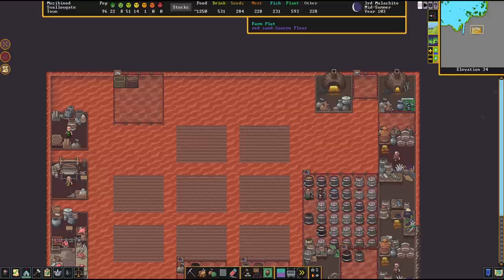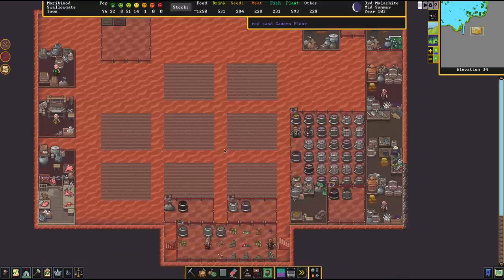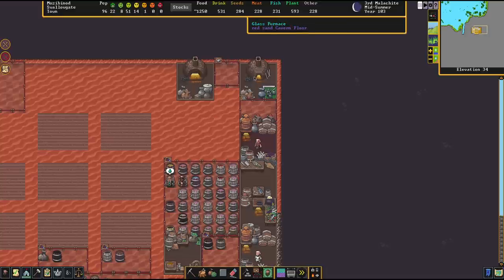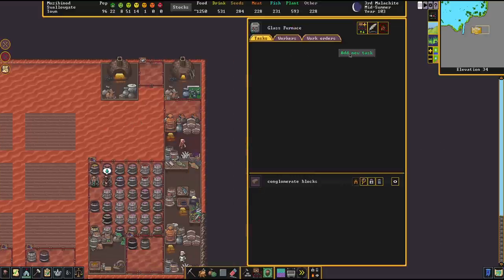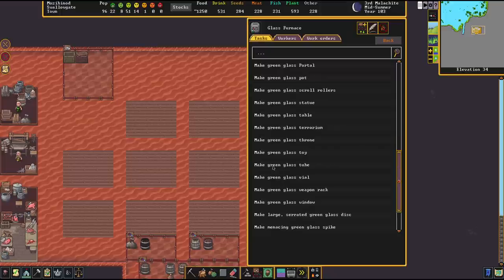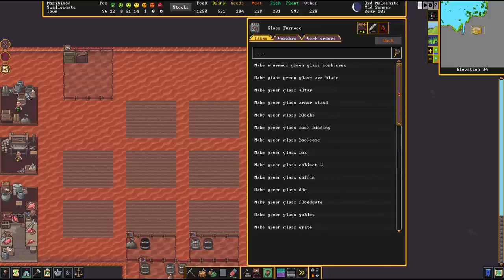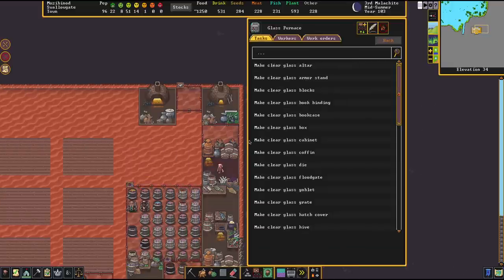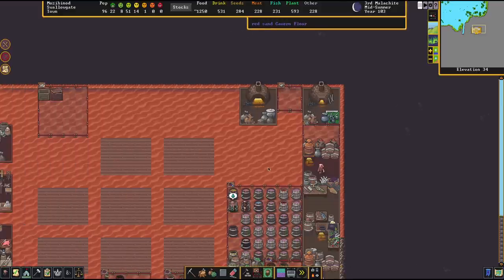HOW TO MAKE GLASS - Sand Glass Industry Guide DWARF FORTRESS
This is a Guide for Dwarf Fortress about Glass and Sand, showing some Let's Play Playthrough Tutorial. This is the unmodded (Vanilla) Steam Release Version.